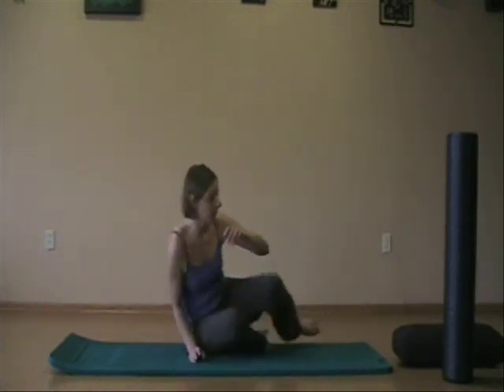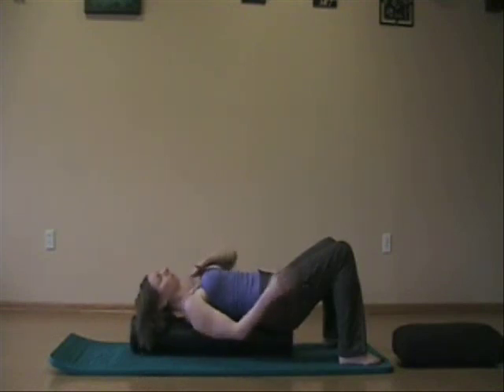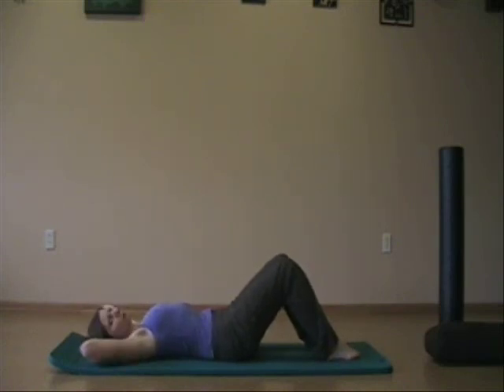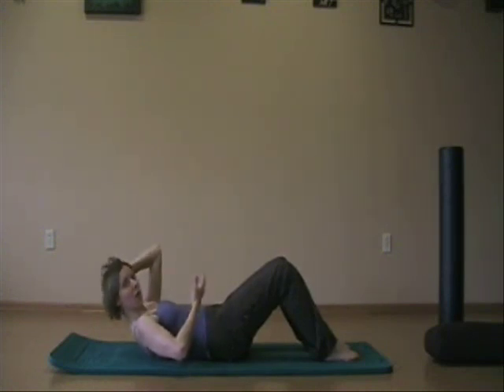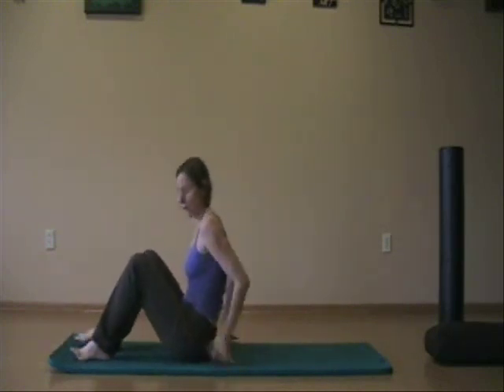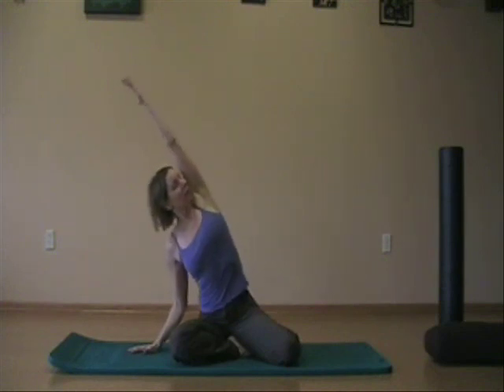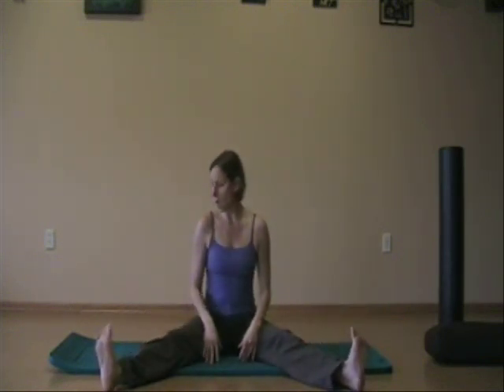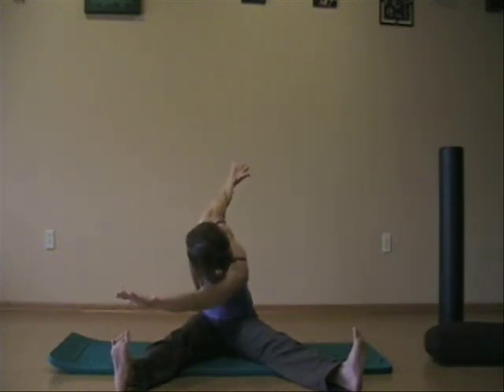Rib Cage Exercises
This video is a response to a question regarding exercises that will help sore ribs.  In this video, Nicki Noftz illustrates exercises that stretch and strengthen the rib cage.